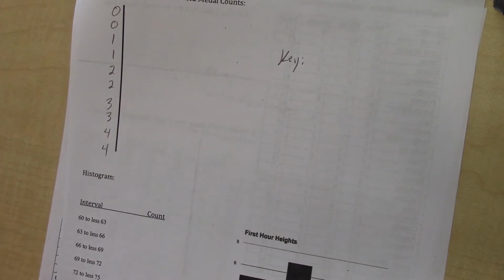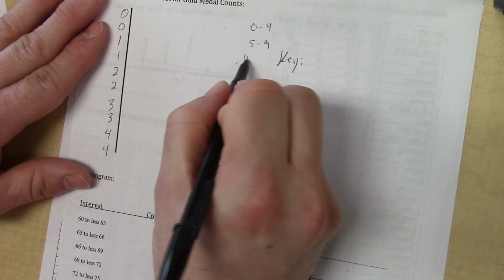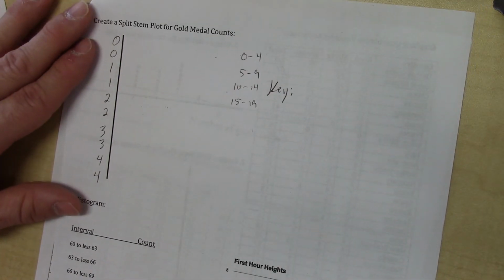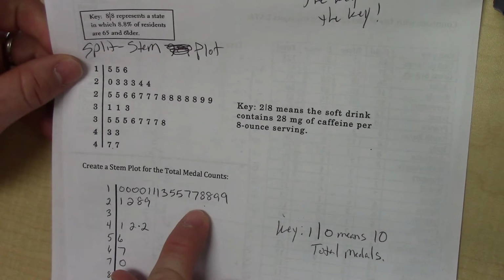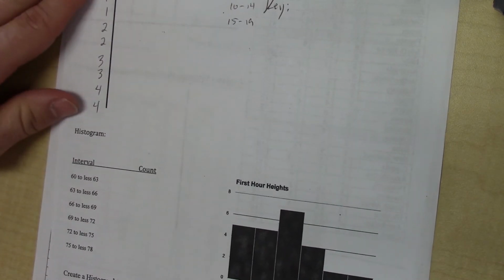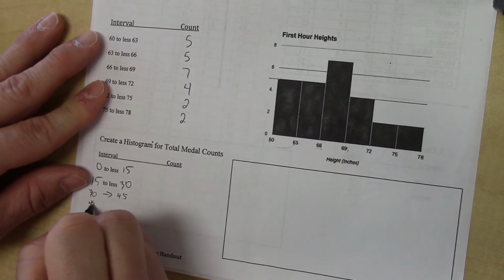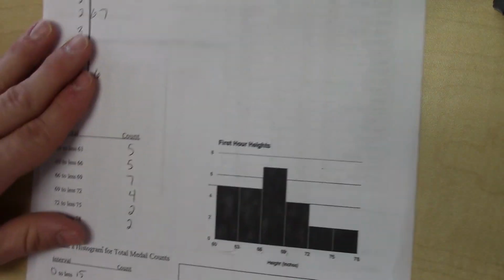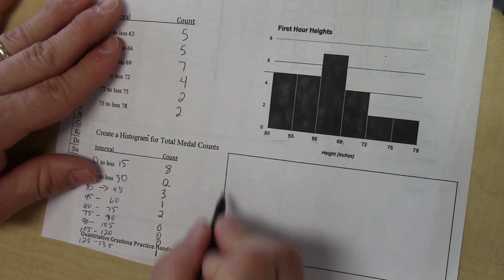Graphing Quantitative Data